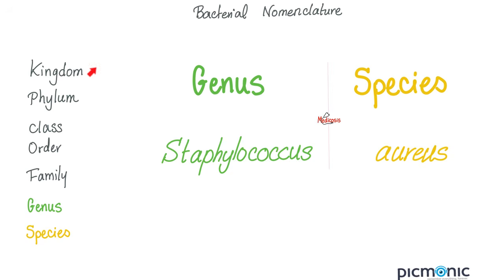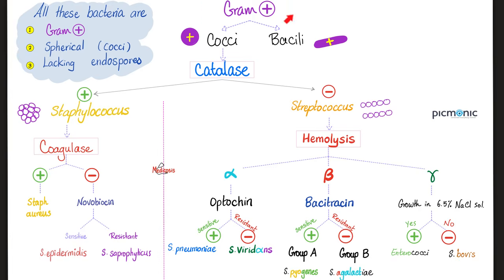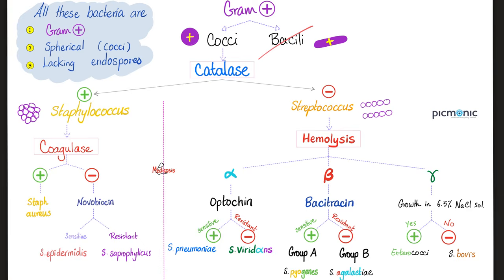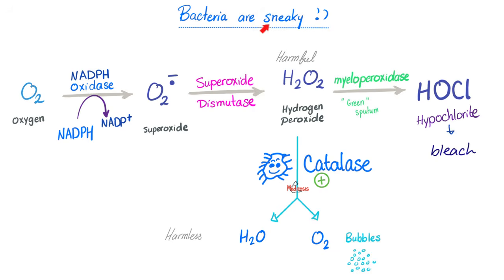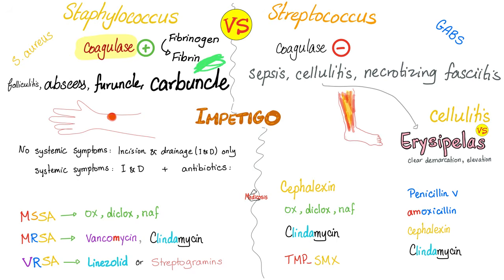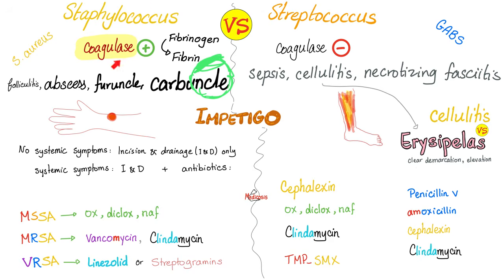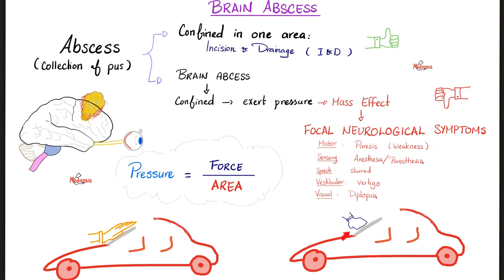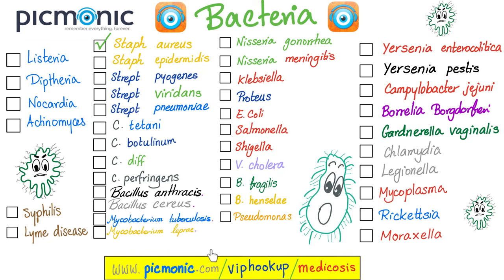The Gram-Positive Bacteria 🦠 - Microbiology and Infectious Diseases Series 🧫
The Gram-Positive Bacteria 🦠 | Microbiology and Infectious Diseases playlist | Medicosis.
Staphylococci and Streptococci are Gram-positive cocci.

Happy studying!!